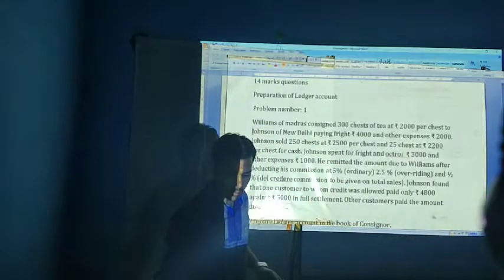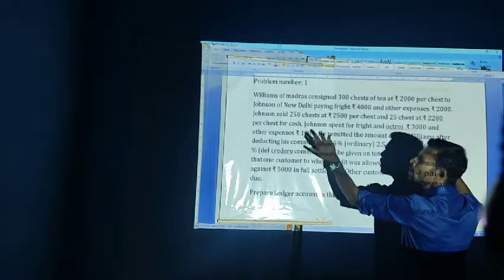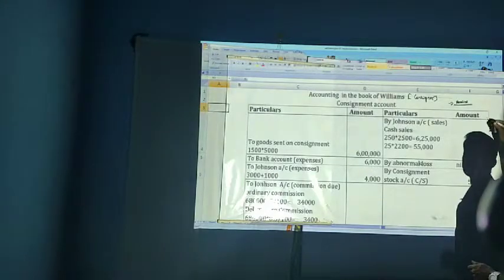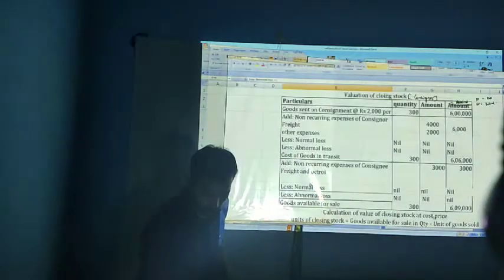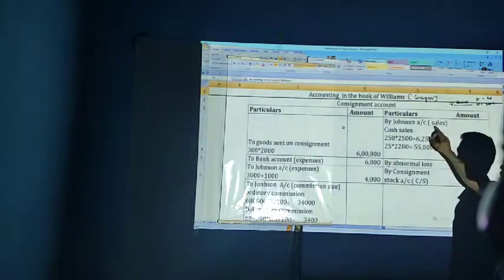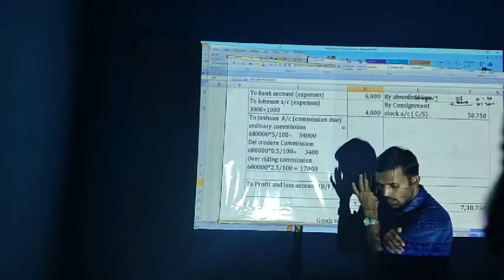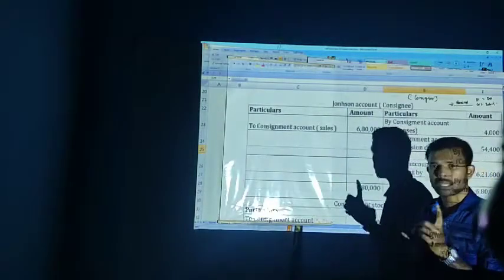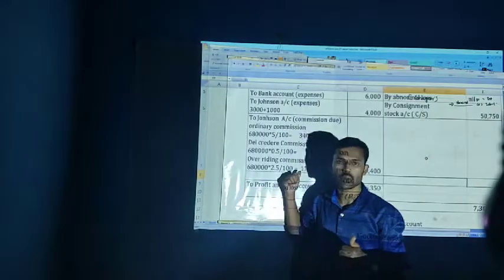2nd sem Bcom AFA Consignment a/c 14 marks prb num 1